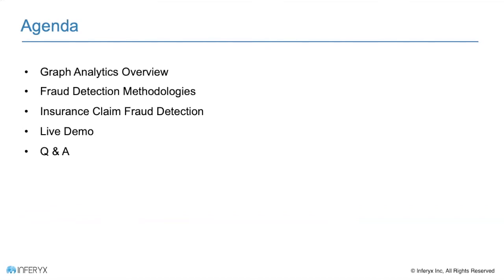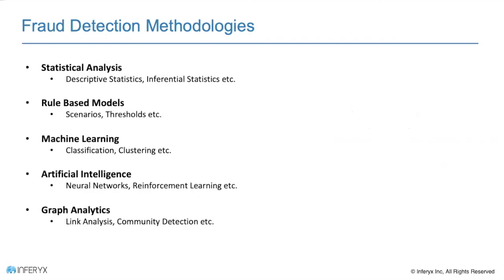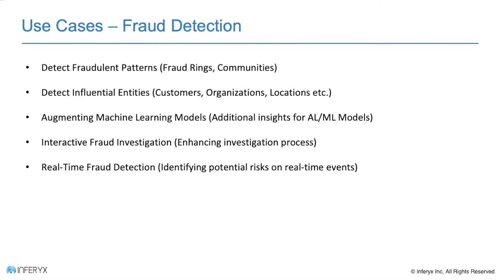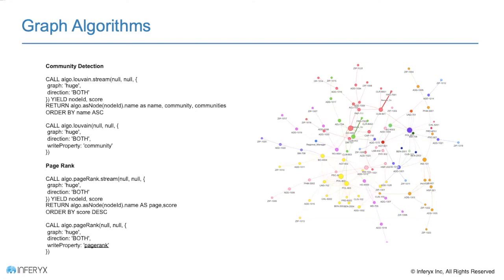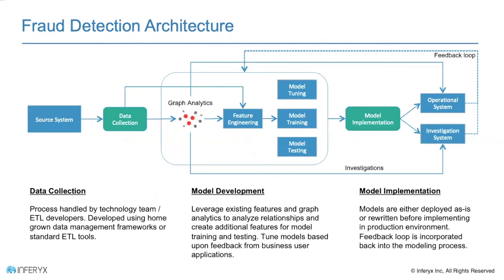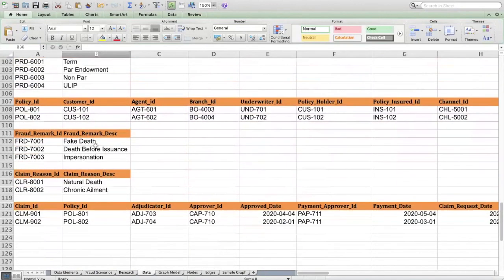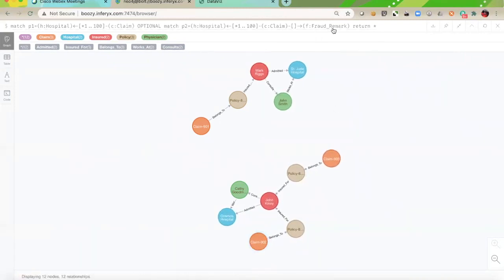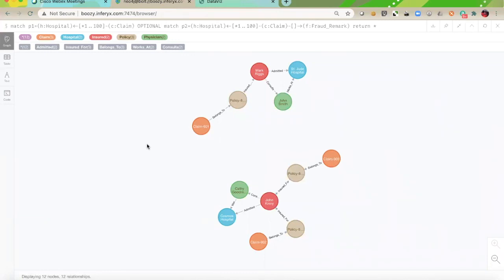Inferyx Webinar - Insurance Claim Fraud Detection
Graph Analytics is an emerging form of advanced analytics to analyze entities involving complex relationships. Leverage graph technology to spot unknown patterns and enhance existing fraud detection models to prevent financial crimes like money laundering, credit card fraud, insurance claim fraud etc.

Please join us to learn how can graph analytics help your organization detect and prevent fraud at scale.

What you'll learn:
Graph Analytics Overview
Detecting Fraud in Insurance Claims

About Speaker:
Yogesh Palrecha is an entrepreneur, technologist and data evangelist. He has extensive experience in designing and implementing large scale data analytics solutions for fortune 500 companies.

About Inferyx:
We are a global analytics company helping enterprises accelerate business growth using artificial intelligence.